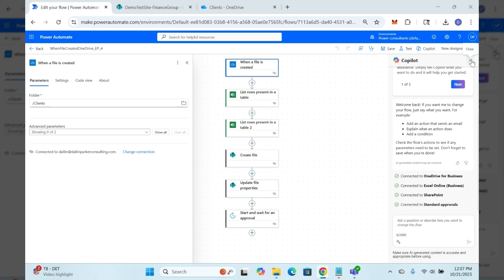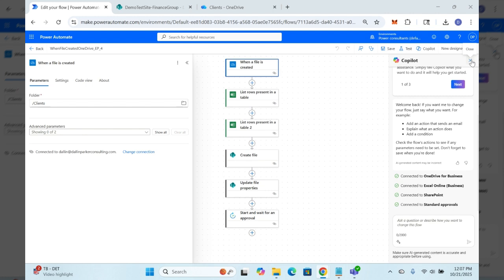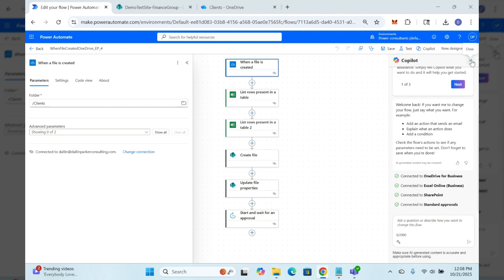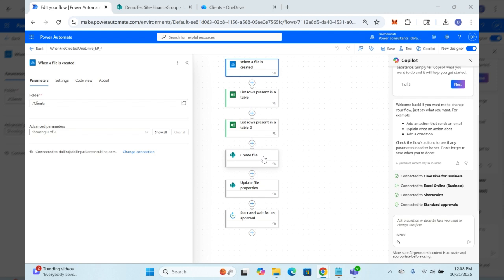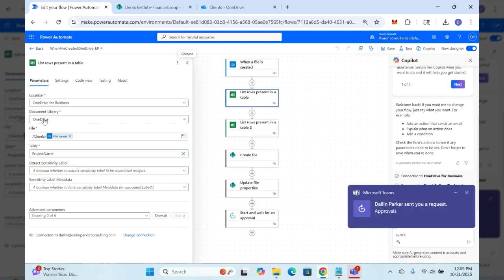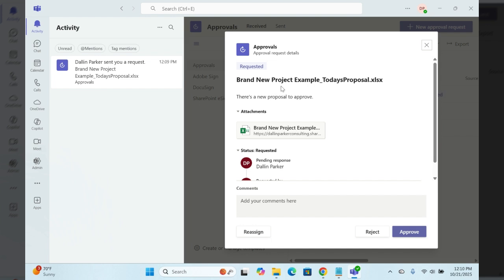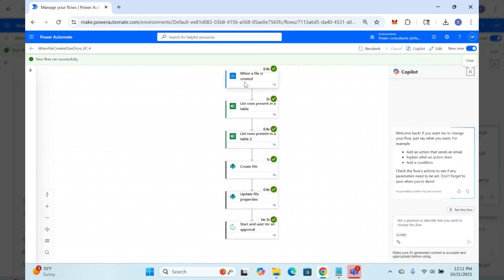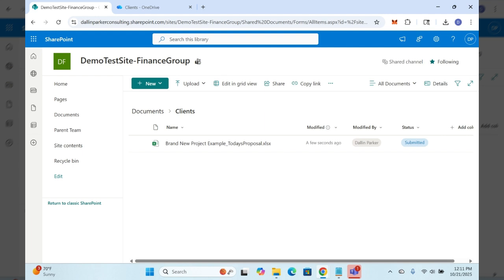Know Your Triggers – Episode 4: Automate OneDrive File Notifications with Power Automate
Do files get dropped into OneDrive and forgotten? In this Power Automate tutorial, I’ll show you how to use the “When a file is created in OneDrive” trigger to automate file handling, notifications, and workflow kickoffs.

With this simple trigger, you can automatically:

📎 Send Teams notifications when a file is uploaded

✅ Start a document review or approval process

🗂 Organize or rename incoming files

🔄 Copy files to SharePoint or a shared folder for the team

Never rely on “Did anyone see this file?” again — automate the handoff and keep work moving.